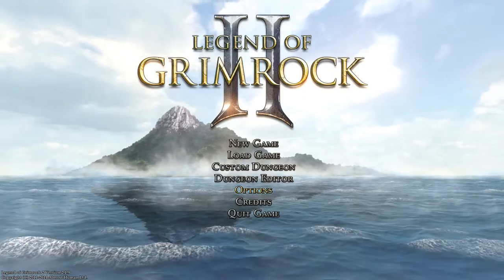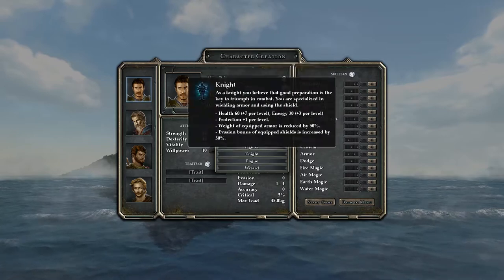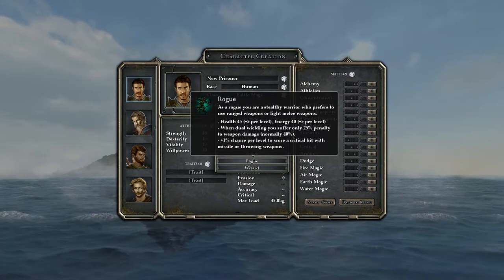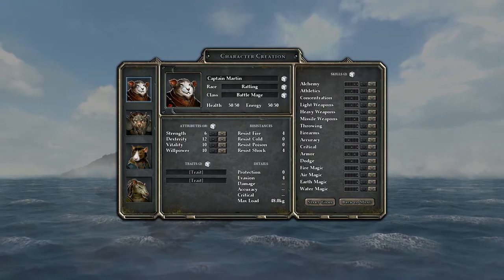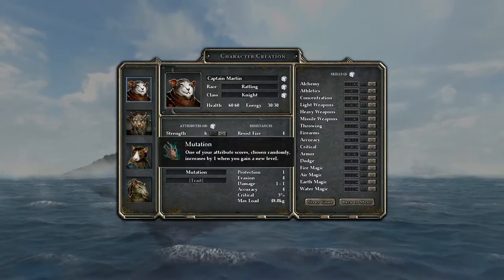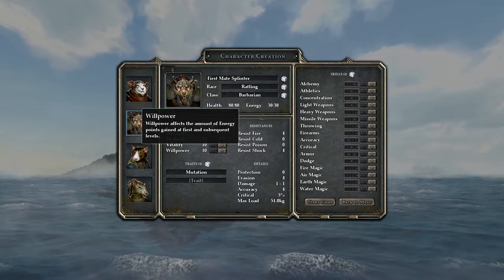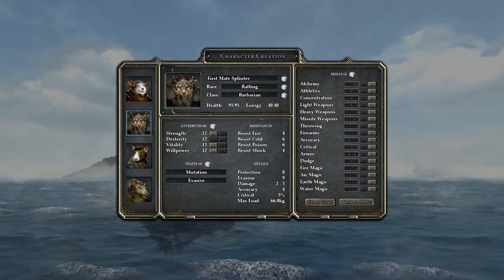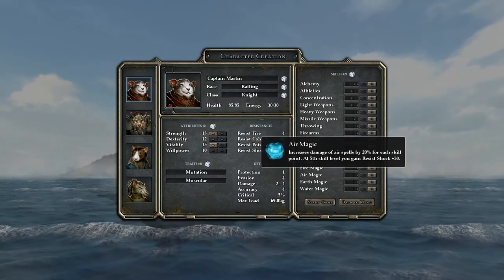Creating the Rat Pack - Let's Play Legend of Grimrock 2 - Episode 1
Let's play Legend of Grimrock 2!  We explore the character creation and game options as we make our party of 4 ratling prisoners - the former captain and crew of a pirate ship!